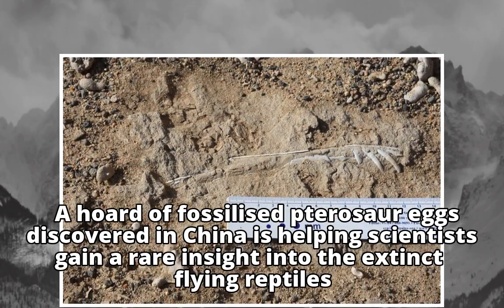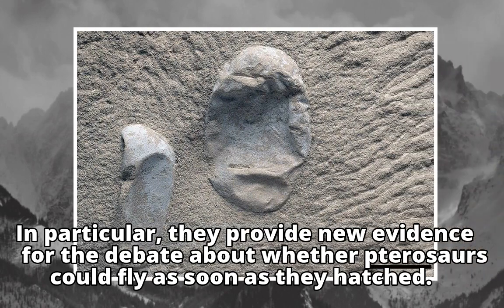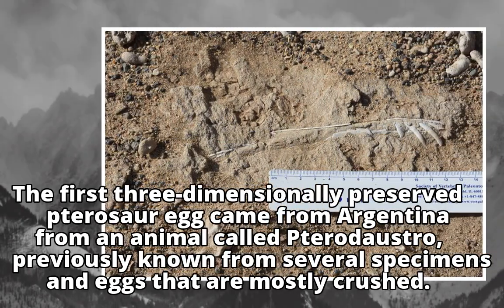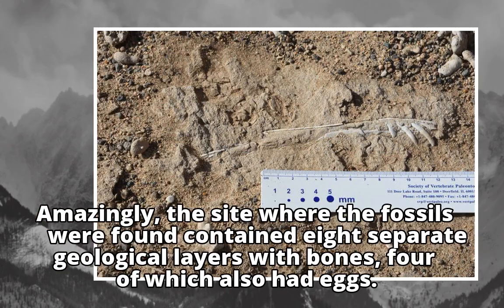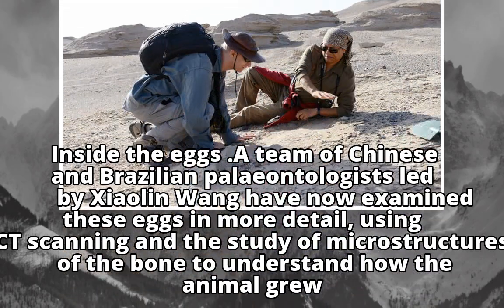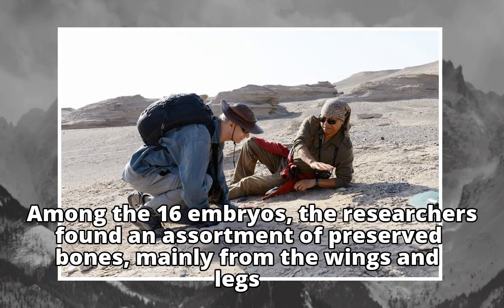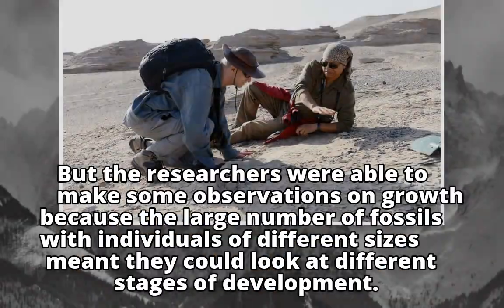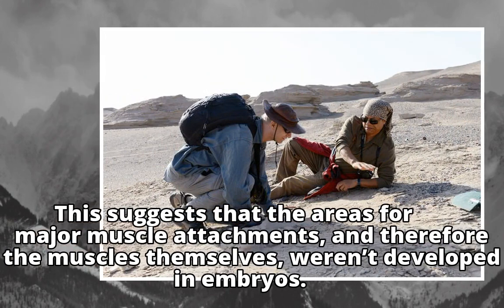Hundreds of pterosaur eggs help reveal the early life of flying reptiles